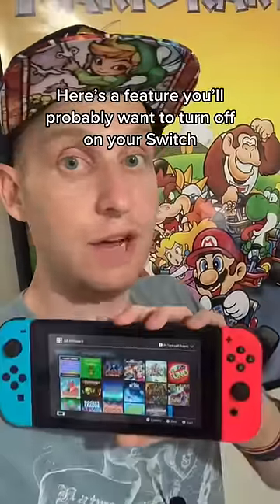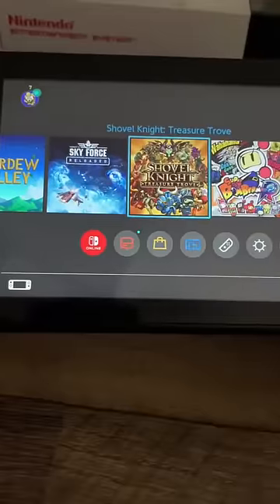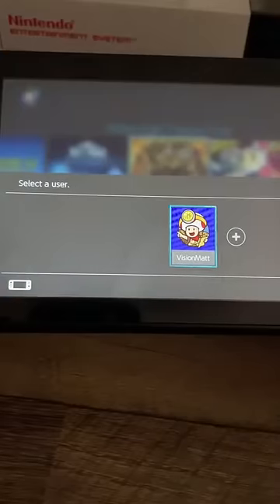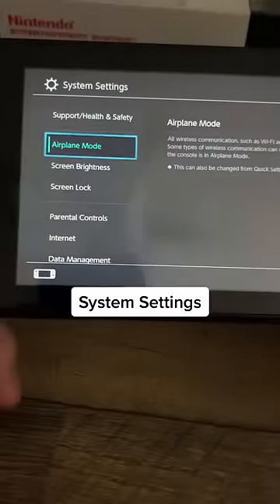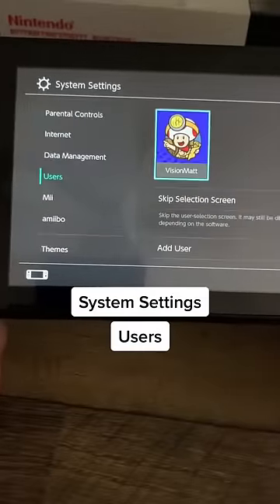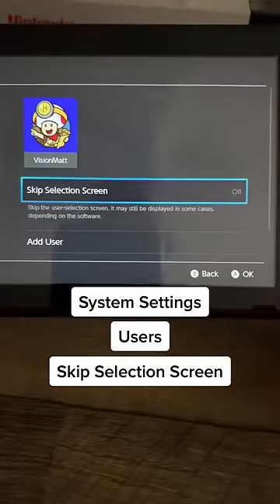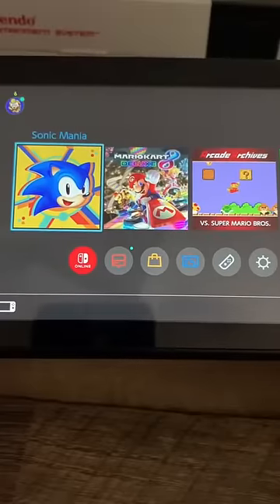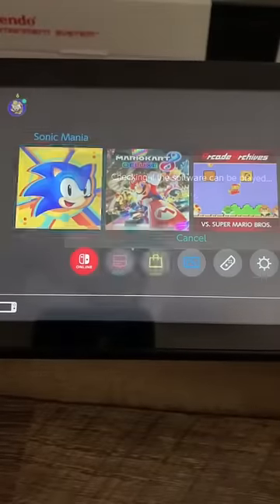A feature you’ll probably want to turn off on your Switch